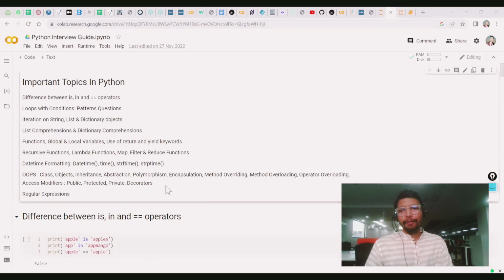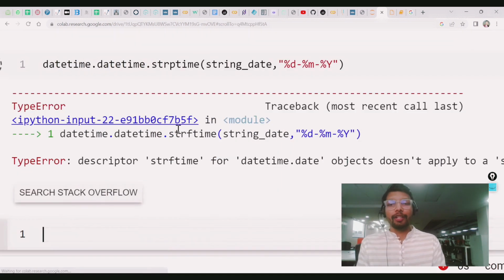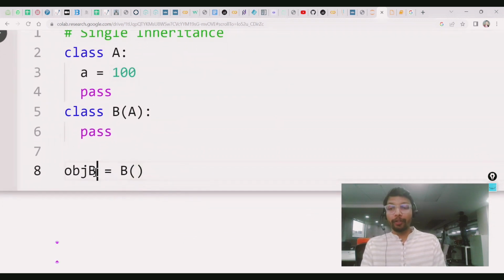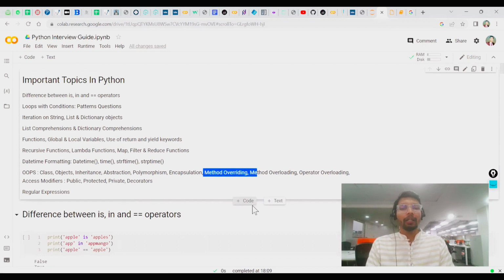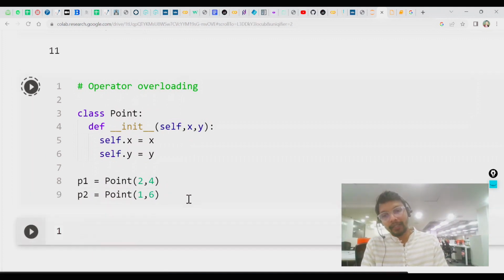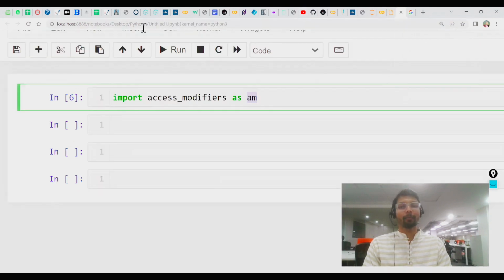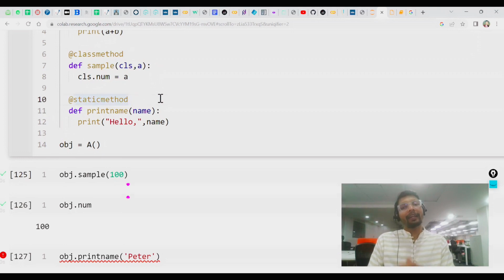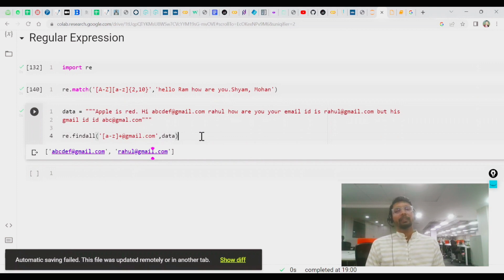Part-3 | Python Interview Preparation | Codka | by Bhupendra Sir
A must watch video series before you sit in a PythonInterview. Videos are sort and precise keeping in mind that its just a revision class. I hope it will be helpful for you all.
Go through the proper lecture videos in case if you want in depth knowledge on Python.